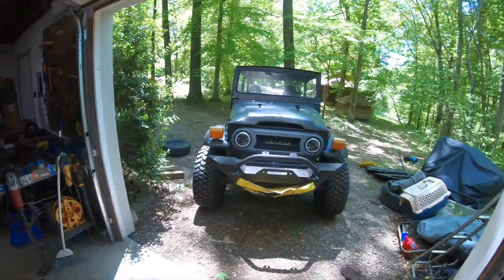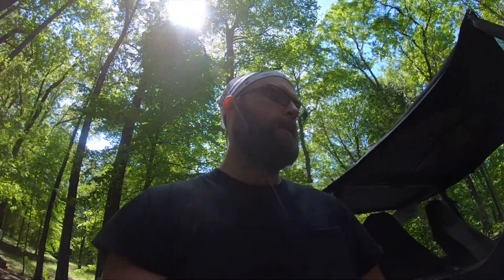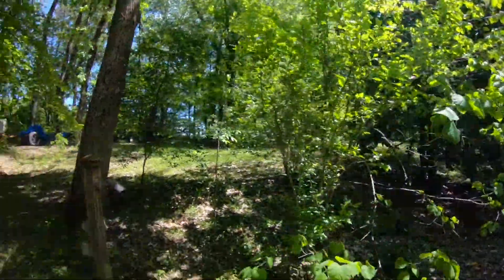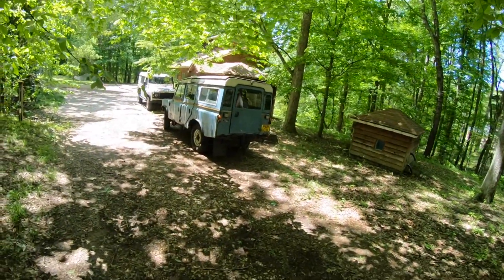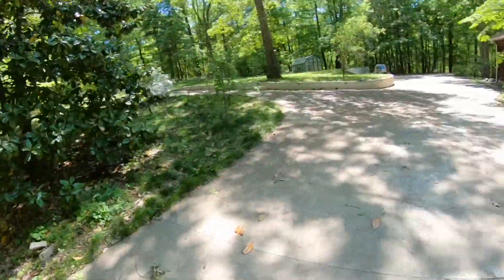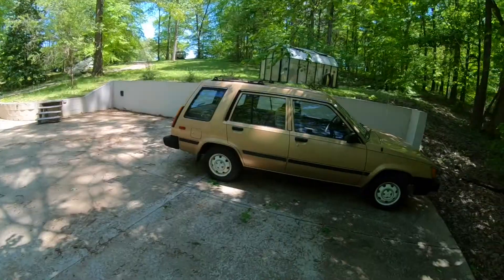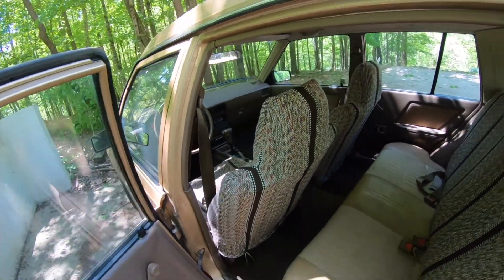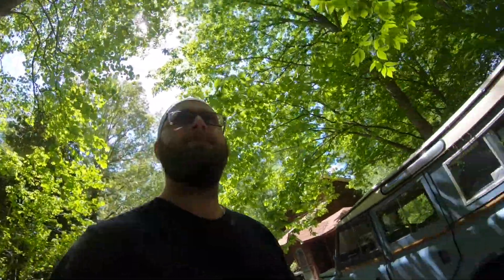I quit my job.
rambling about the things I wanna do now that I have no job!